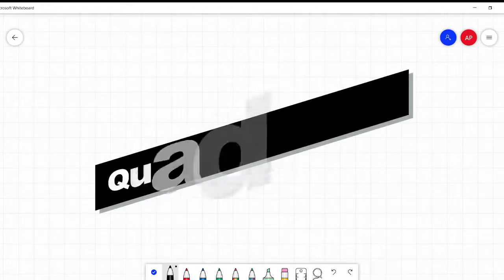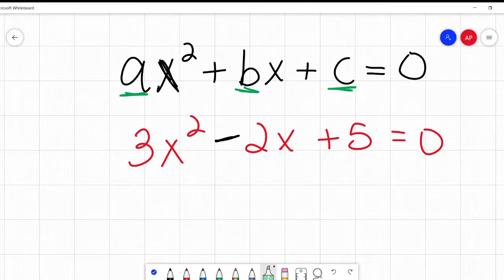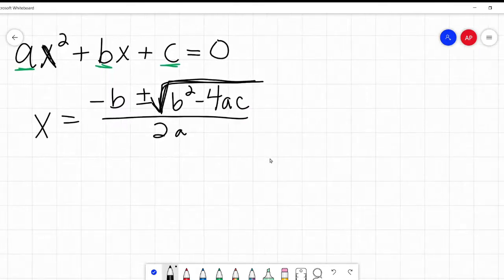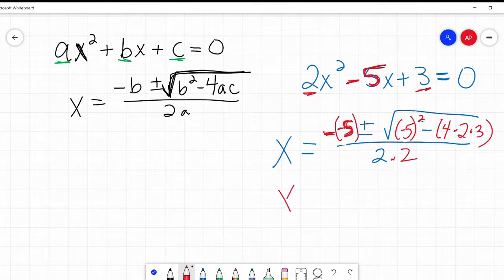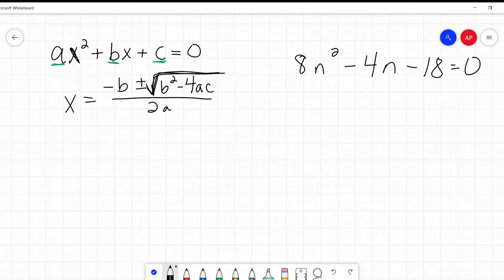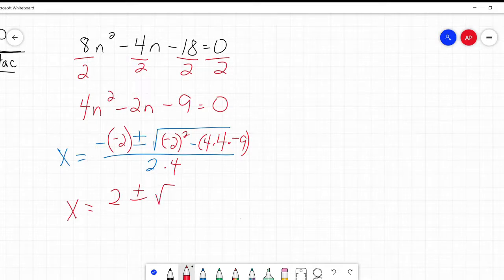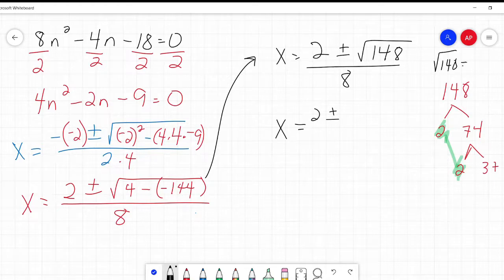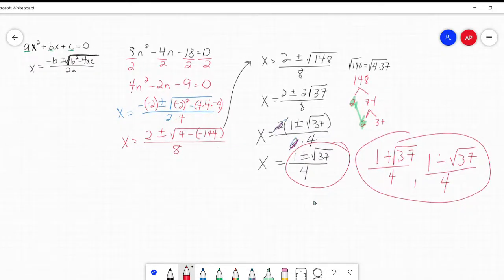How to Use the Quadratic Formula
What is the quadratic formula method? What is the quadratic formula? What is the quadratic formula used for? When should I use the quadratic formula? How do I use the quadratic formula? This video will answer all those questions for you.